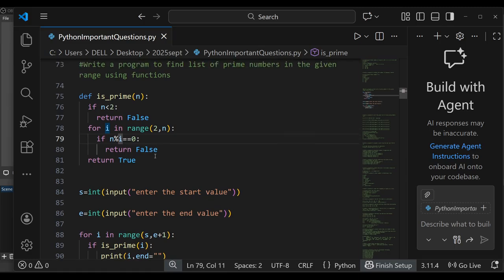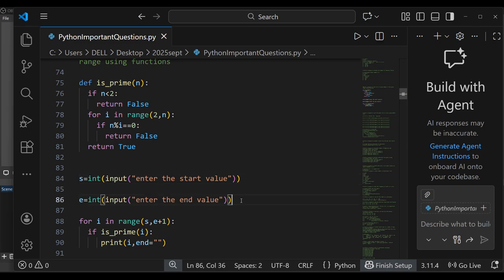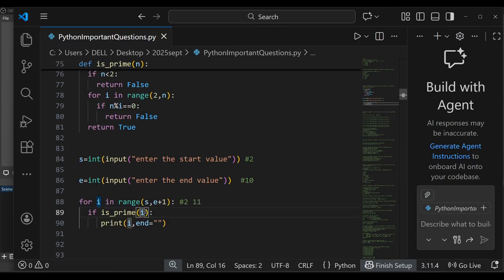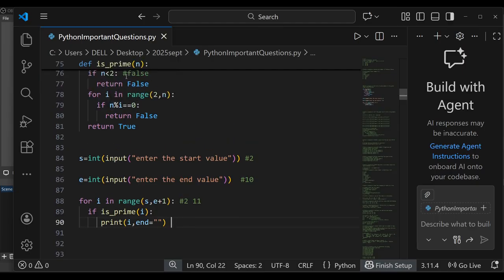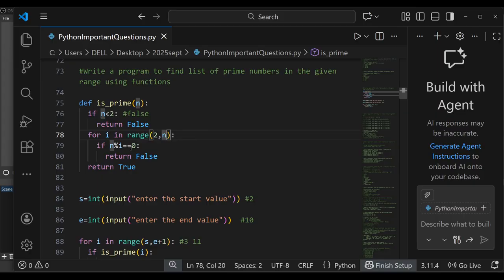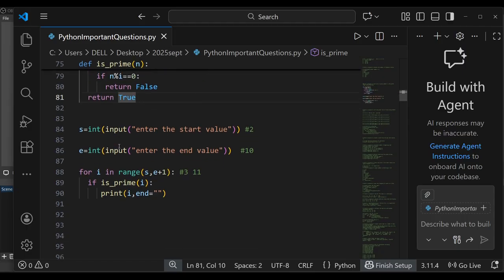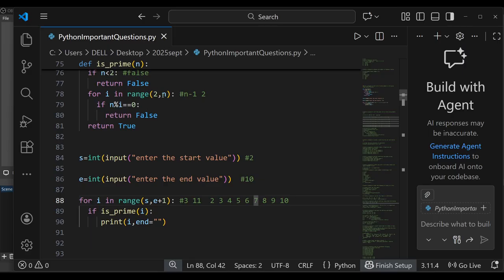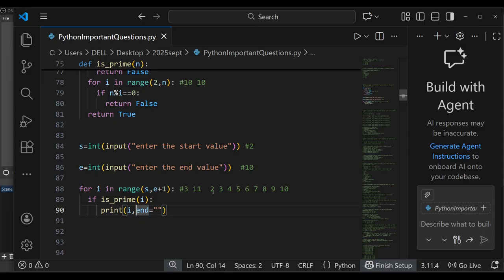Top Python Question Every Developer Should Know 2026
Learn the most asked Python interview questions and answers in 2026. This Python Interview Series is perfect for students, freshers, and developers preparing for technical interviews. We cover basic to advanced Python concepts, coding questions, and real interview problems asked in companies.

In this series you will learn Python fundamentals, data structures, functions, OOP concepts, file handling, and important coding questions that frequently appear in Python interviews.